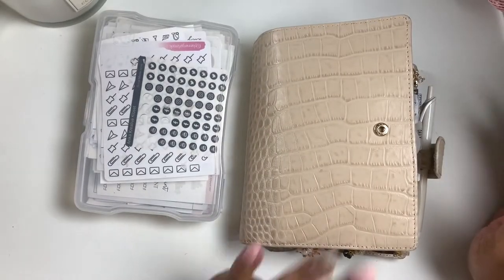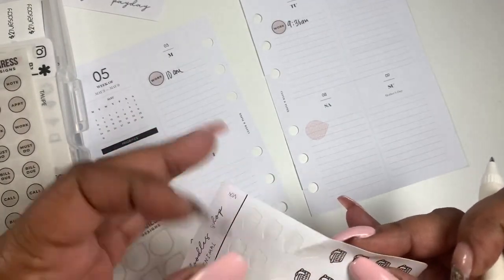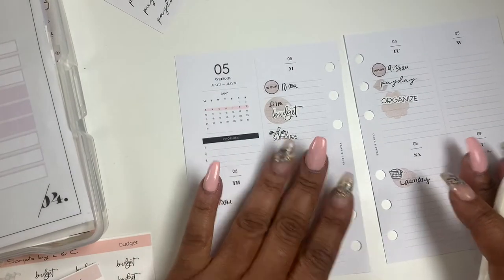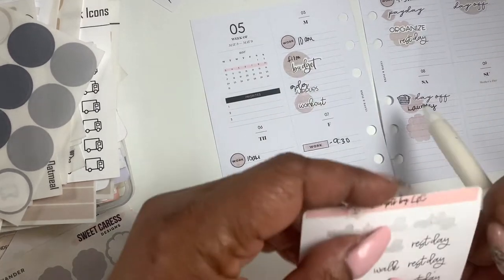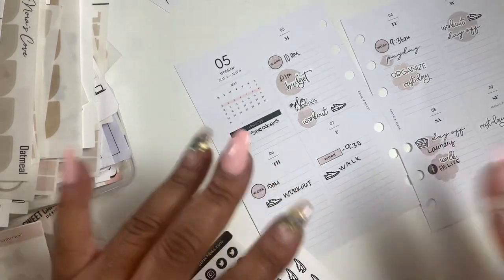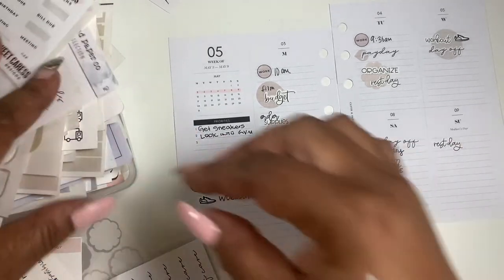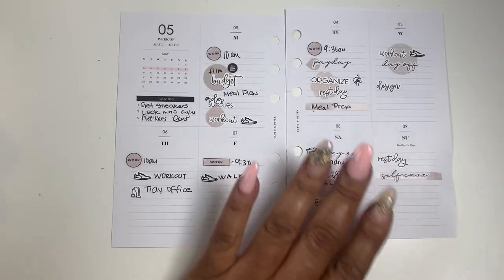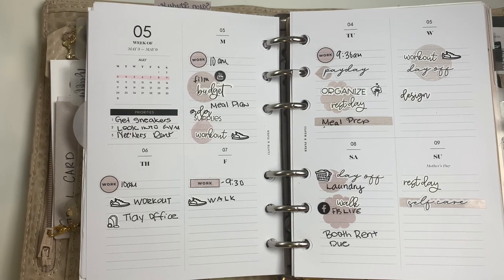WEEKLY PLAN WITH ME | MAY 3-9 2021